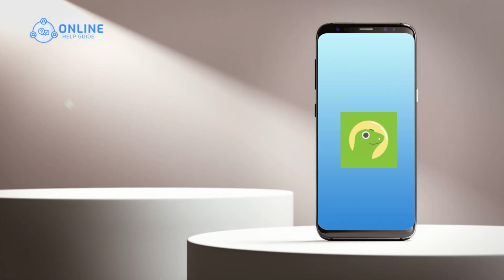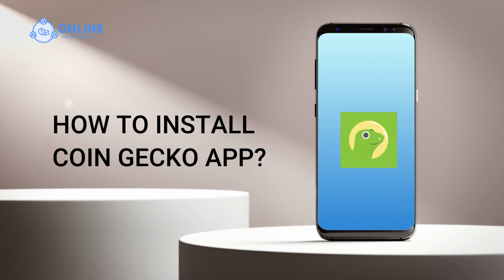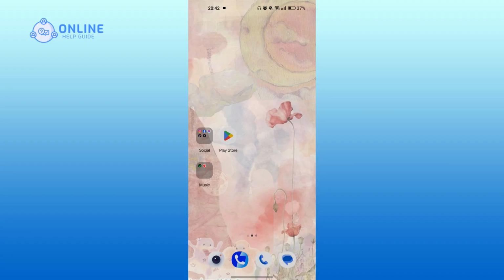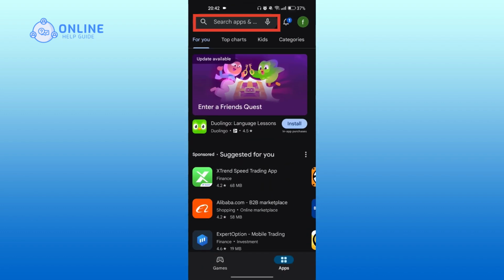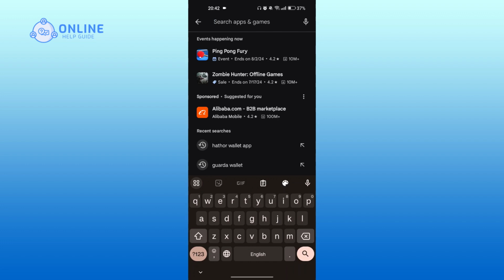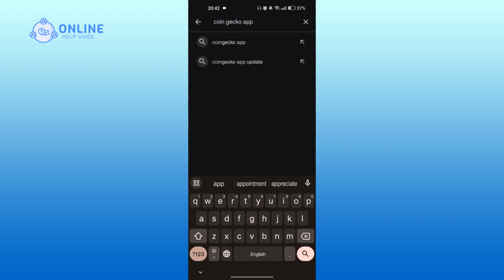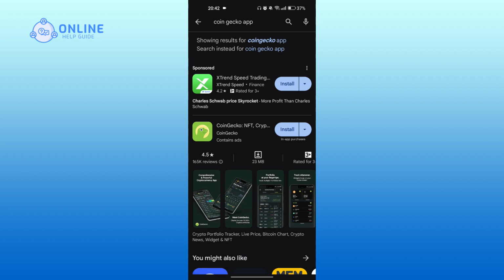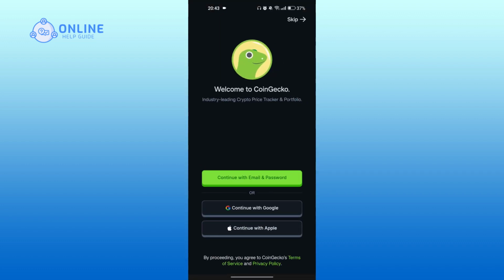How to Download & Install CoinGecko App? 2024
First, on your device, open the Play Store.
Tap on the top search bar.
Next, enter "CoinGecko app."
We are going to download the application.
Simply tap the install icon to begin the installation.
Before installing, confirm that you have a reliable internet connection.
Now, let it start downloading.
Tap on "Open" once the download is complete.
You may now register or log in to use the app by following the instructions.